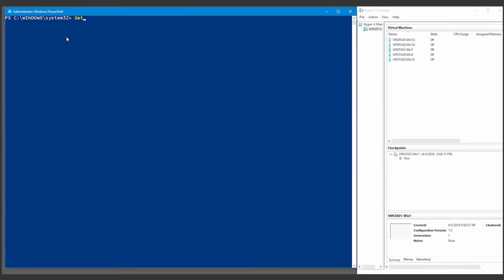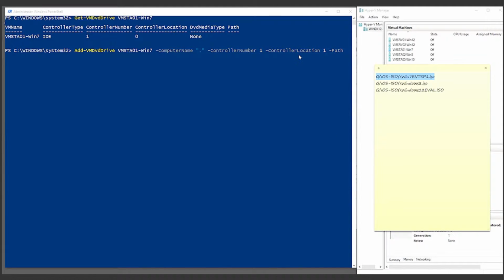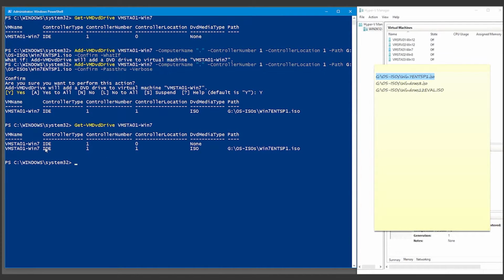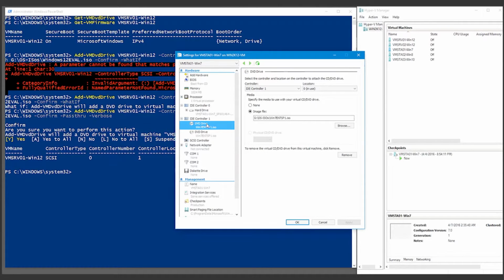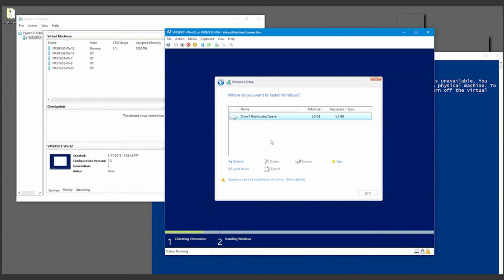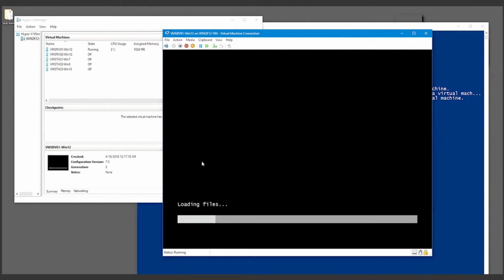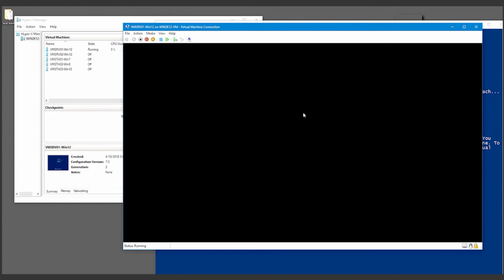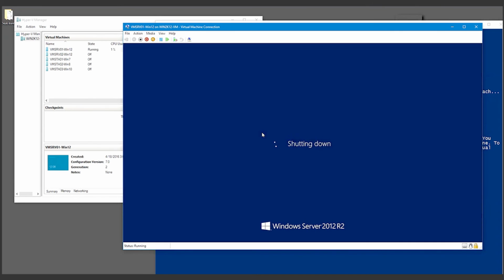Powershell babysteps Mounting ISO File on VMDvdDrive & Installing OS on VMs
In this Video I will demonstrate how to add a dvd (VMDvdDrive) to a Virtual Machine and mount an ISO file at the same time and also mount to an existing VMDvdDrive, from which Installation of the OS starts